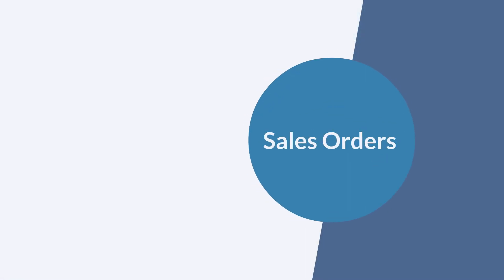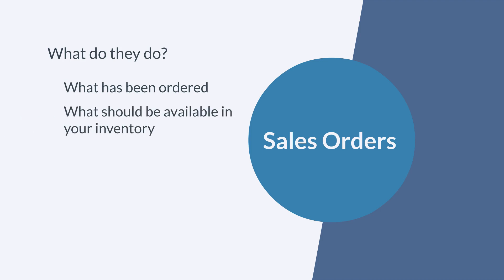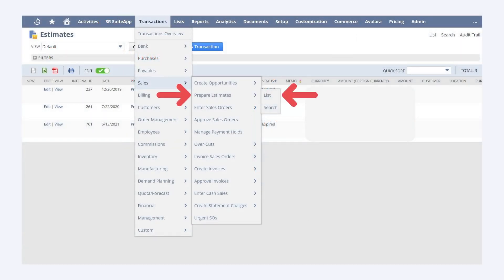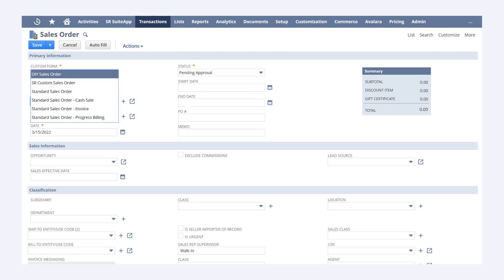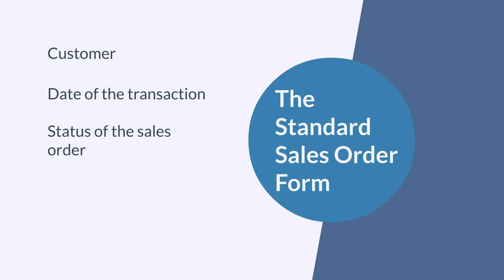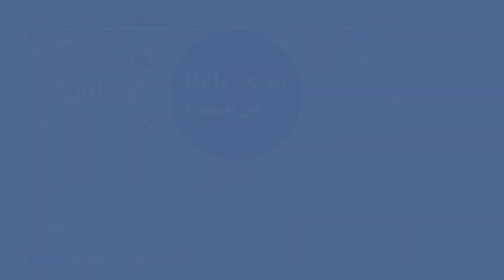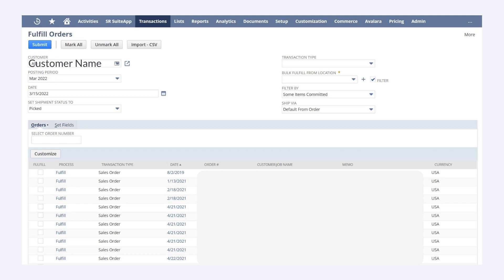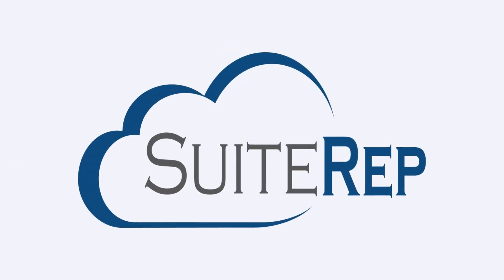Understanding Sales Orders in NetSuite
Do you have a good grasp on sales orders in NetSuite? Understanding how sales orders in NetSuite work strengthens your grasp of the entire NetSuite sales process. Check out this video for a crash course on NetSuite sales orders, and brush up on your knowledge of . . .

 - the 2 ways to create a sales order in NetSuite
 - the 4 types of sales order forms in NetSuite
 - essential fields on the standard NetSuite sales order form
 - how to convert sales orders to cash sales or invoices in NetSuite
 . . . and more!

Chapters:

00:00 Sales orders in NetSuite
00:17 What is a sales order in NetSuite?
00:57 How do sales orders in NetSuite work?
01:33 How to create a sales order in NetSuite
02:13 Types of sales order forms in NetSuite
03:03 The standard sales order form in NetSuite
04:05 Cash Sales in NetSuite vs. Invoices in NetSuite

More of a blog-reader than a video-watcher? No problem--you can read our blog on this topic